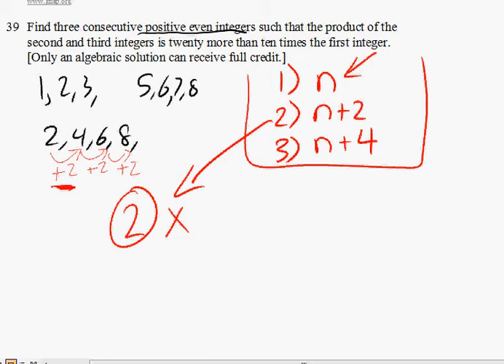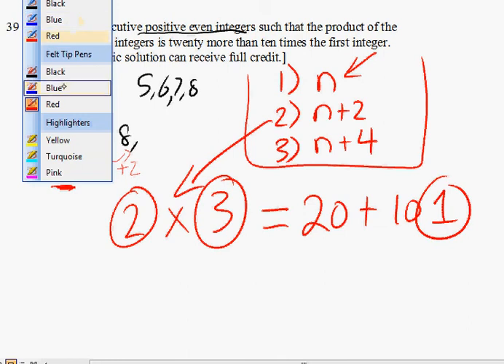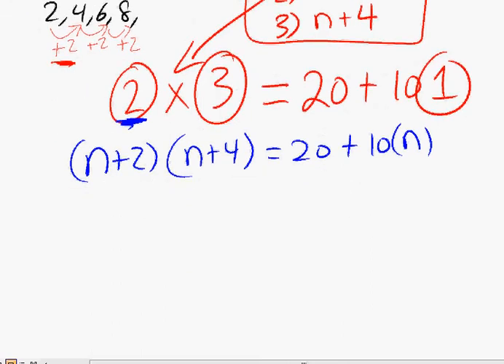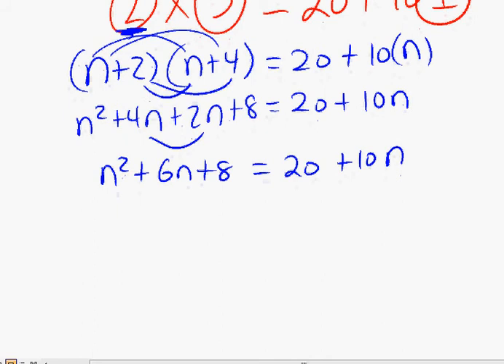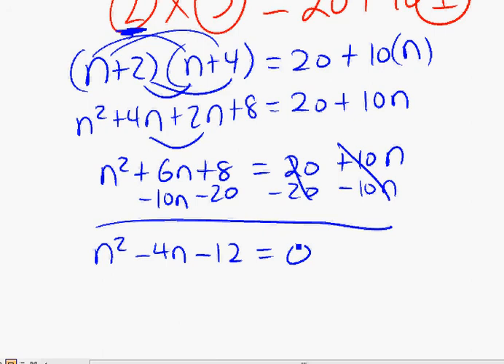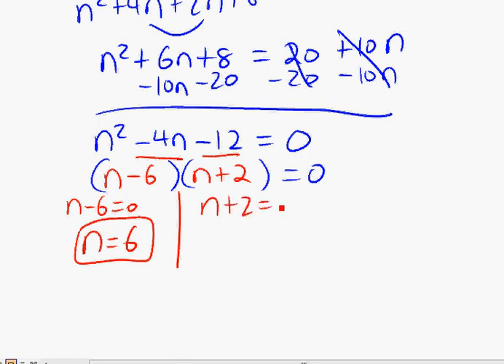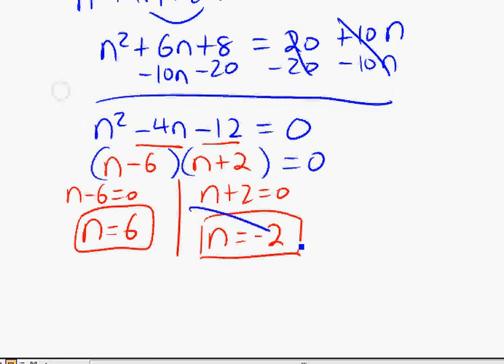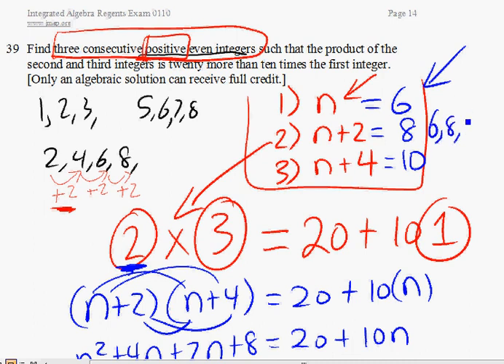Integrated Algebra Regents - Jan 2010 - Q39